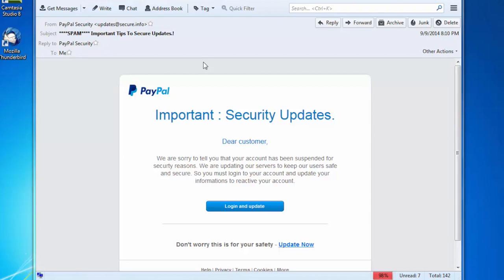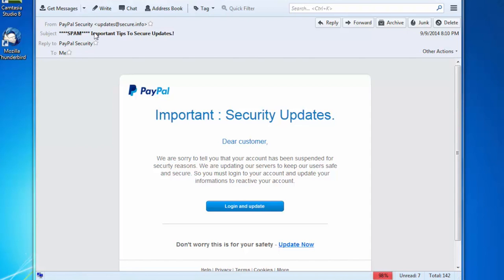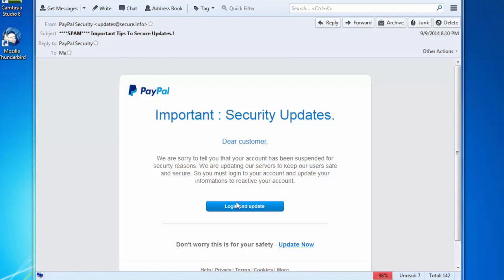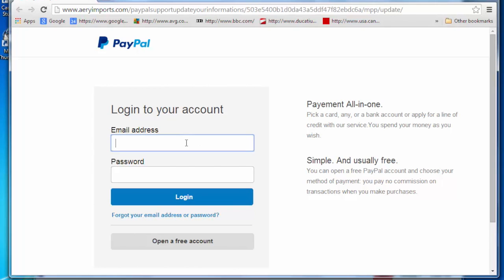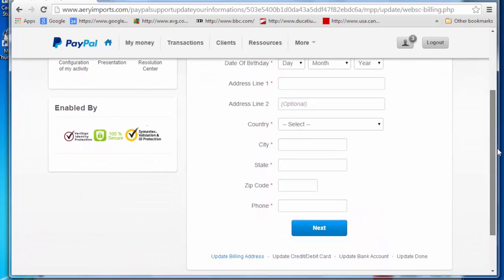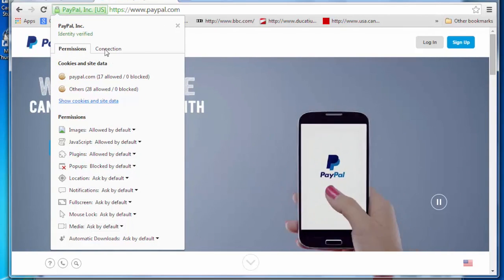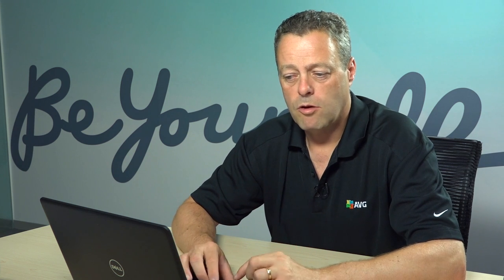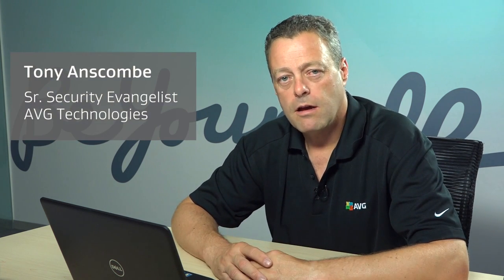What Is Phishing?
AVG's Tony Anscombe shows you what is a phishing scam are how phishing is used to gain access to your personal information.

Learn how to protect yourself from being duped online